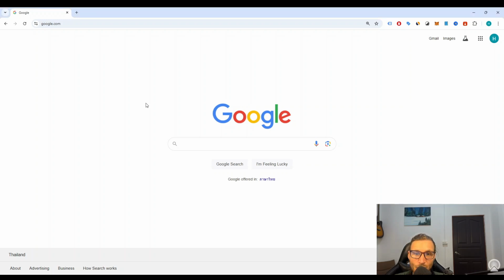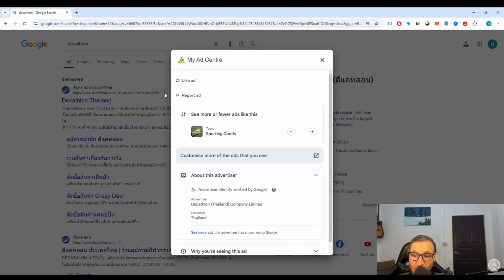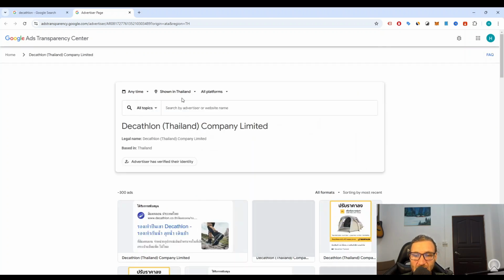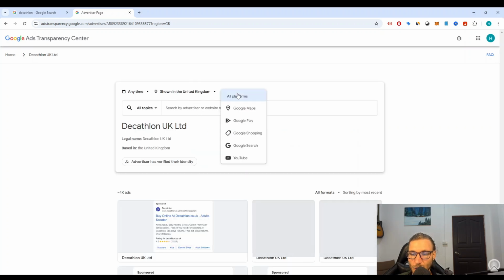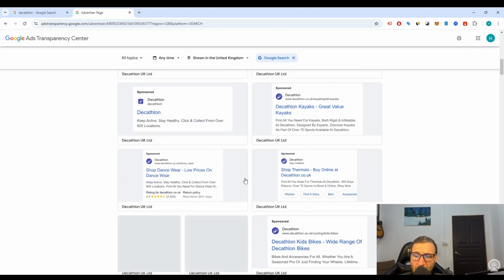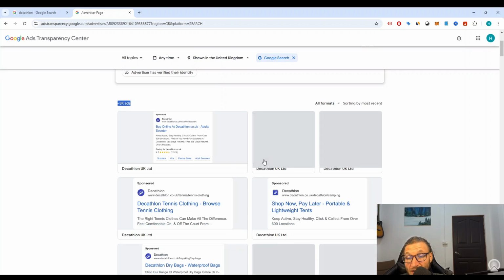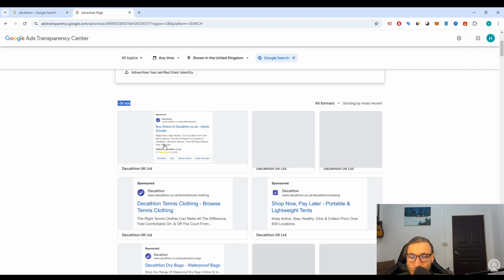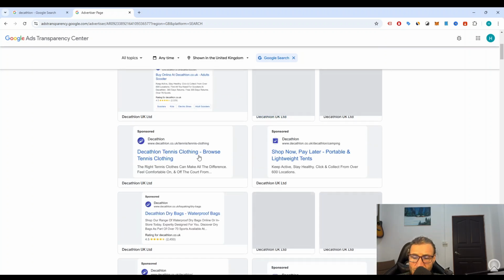How to Spy on Your Competitors’ Google Ads | Steal Their Strategy with This FREE Tool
Learn how to spy on competitors' Google Ads strategies using a free tool from Google!

👉 Join my FREE community here where we share tips & tricks to blow up your google ads

   • How I Scaled from $0 to $60K/Month wi...

👉 Join my FREE community here where we share  tips & tricks to blow up your google ads:   / discord